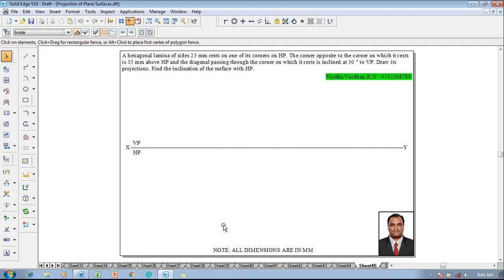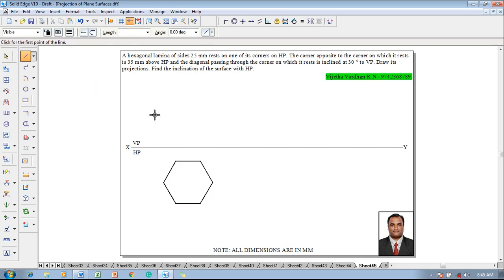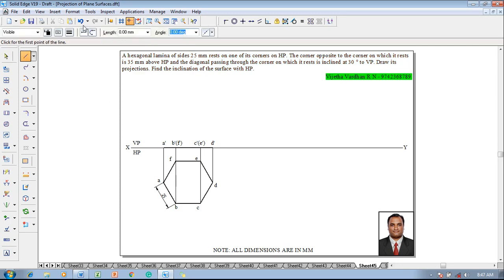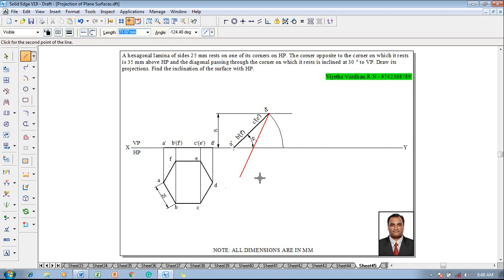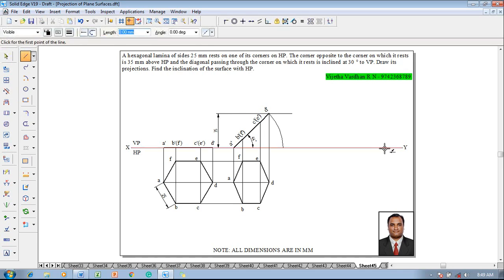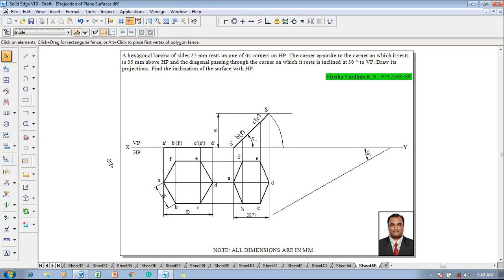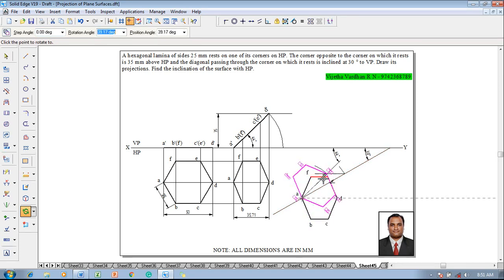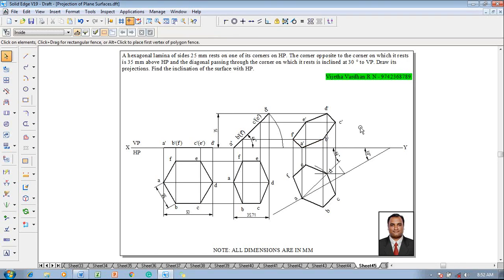Example 45 on Projection of Plane Surfaces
A hexagonal lamina of sides 25 mm rests on one of its corners on HP. The corner opposite to the corner on which it rests is 35 mm above HP and the diagonal passing through the corner on which it rests is inclined at 30 degrees to VP. Draw its projections. Find the inclination of the surface with HP.